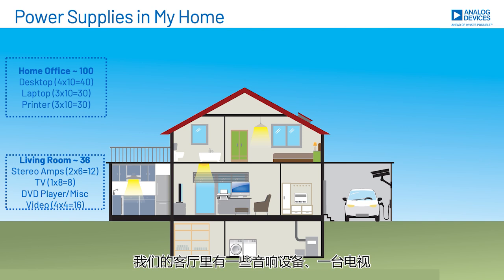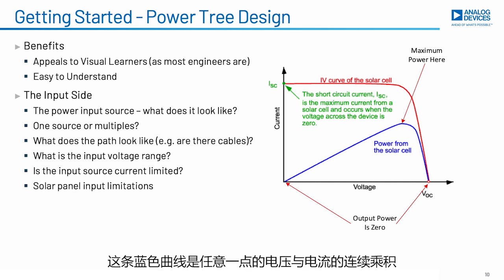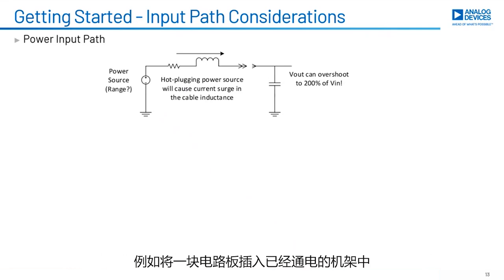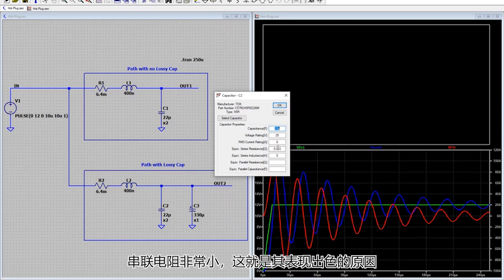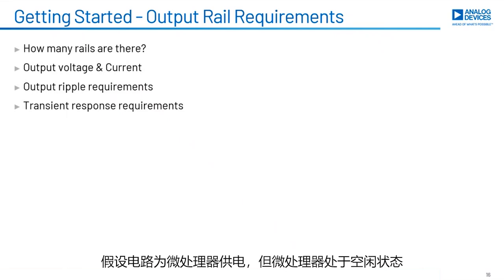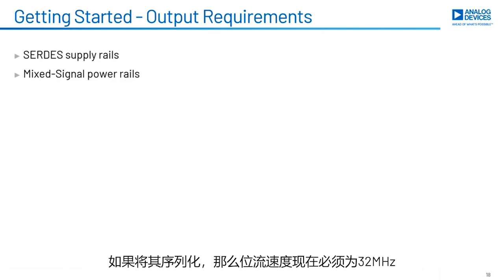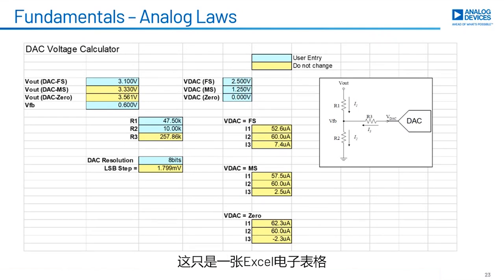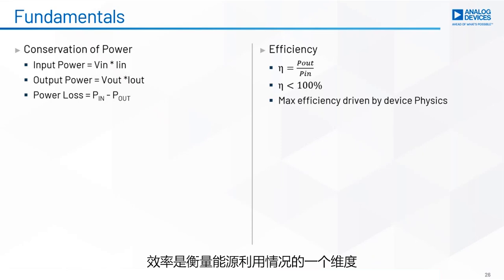電源管理基礎知識1/4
本片為電源管理基礎知識系列課程第一部分：電源設計入門。ADI電源專家將帶您回顧從輸入到輸出的電源基礎知識和電路設計技術，探索影響效率、解決方案尺寸和成本的設計選擇。